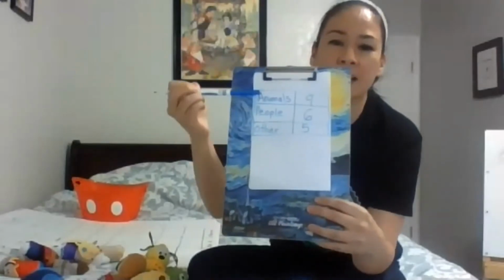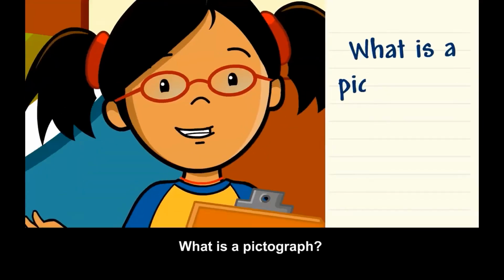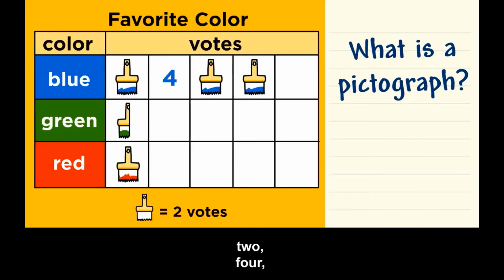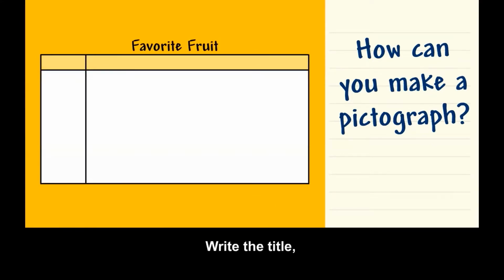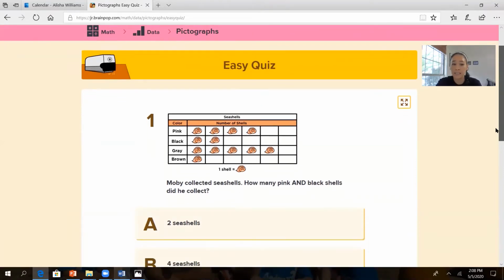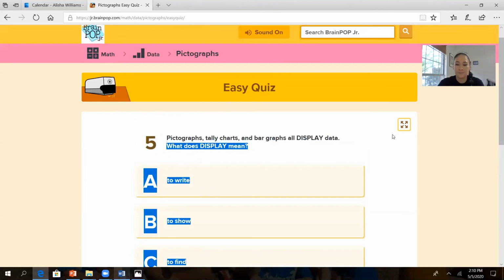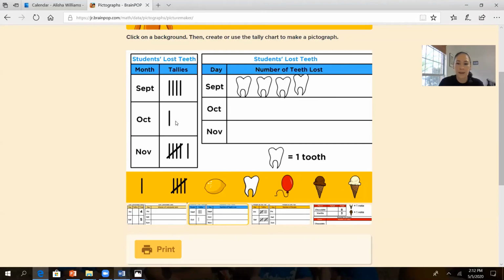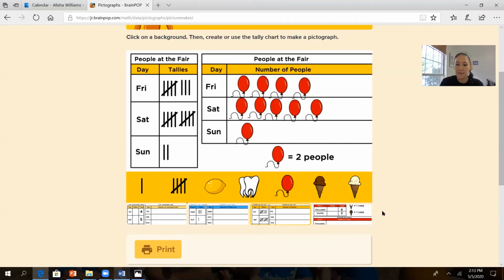Using data to make picture graphs